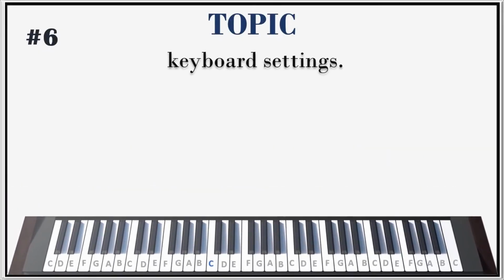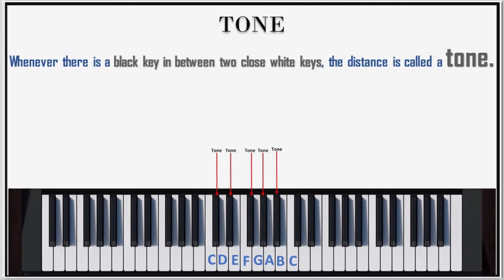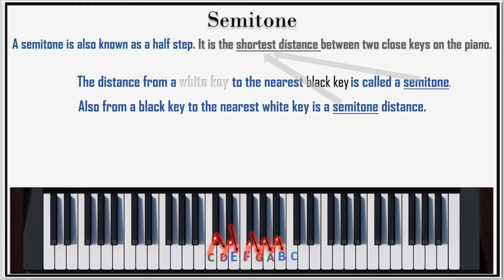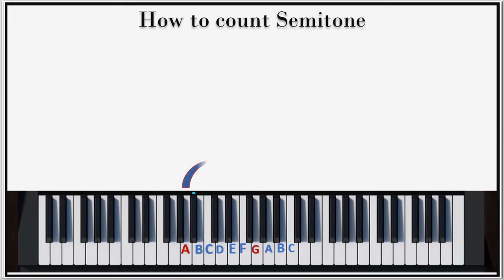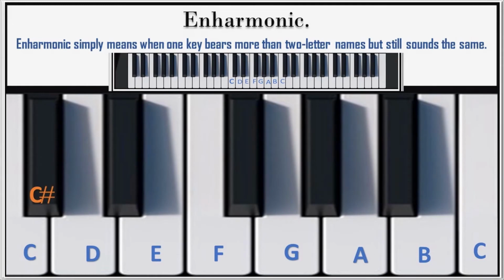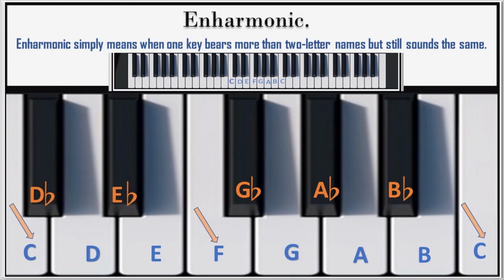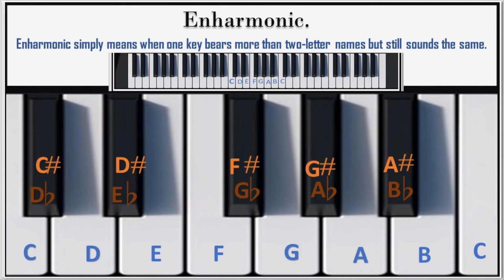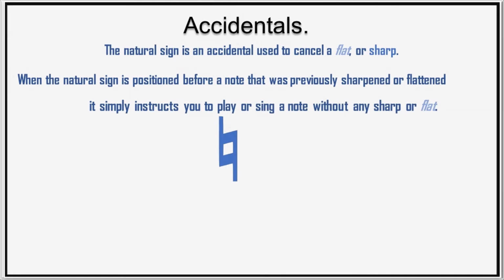Keyboard settings musictheorymadeeasyonline#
_learn about tones and semitones and how to count the number of semitones contained between two distant keys.
_Understand the meaning of Enharmonics and how to realize the enharmonic equivalent of a key.
_Understand the meaning and the application of accidentals like sharp, flat, and natural signs.
Objectives 0:10  Tone 0:32 Semitone 1:24 How to count semitones 1:53 Enharmonice 3:17 Accidentals 4:53 Sharp sign 5:10 Flat sign 5:33 Natural sign 5:55